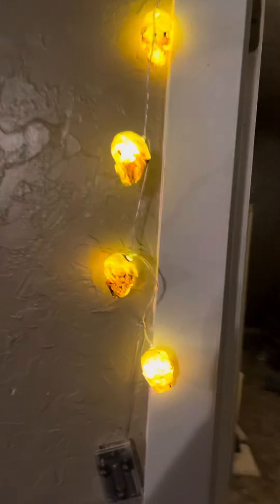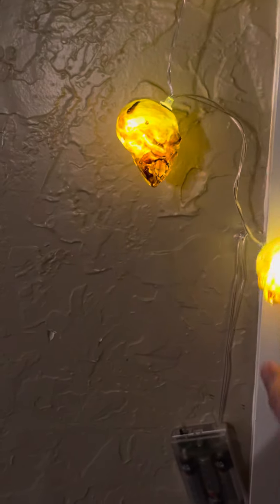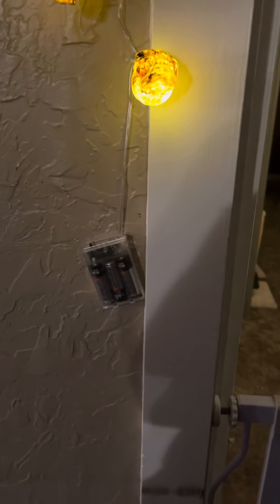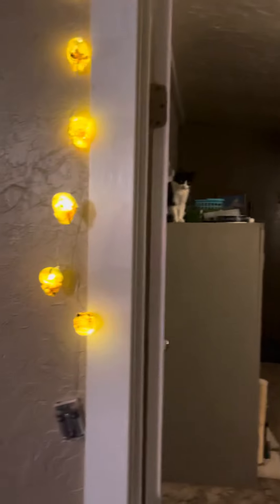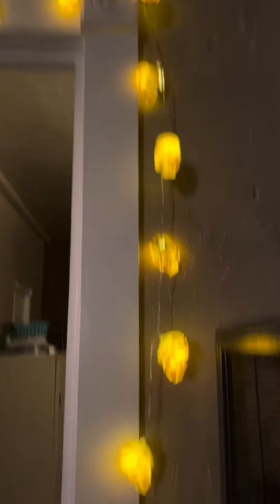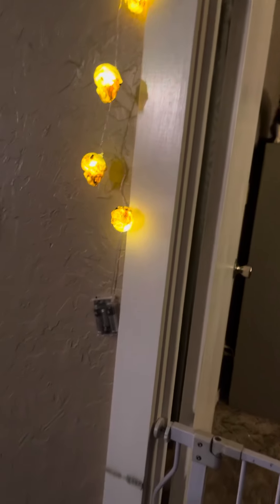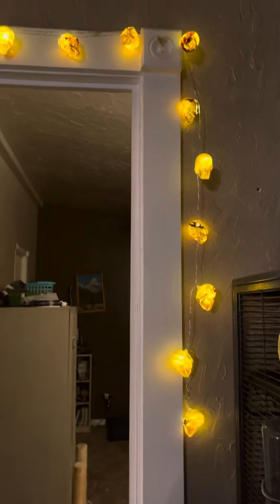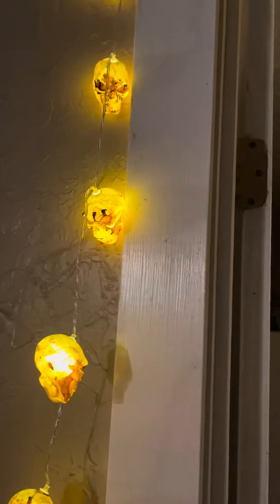Skull heads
This is a really cool product. You are able to use these with out power, all you need is 3 AA batteries. Super easy to hang. Adds a little light to a small area.